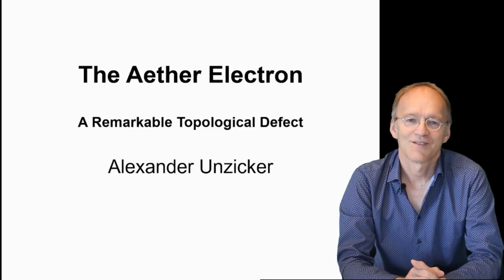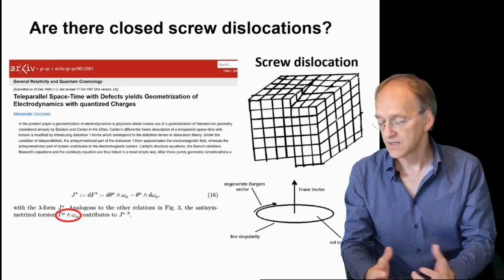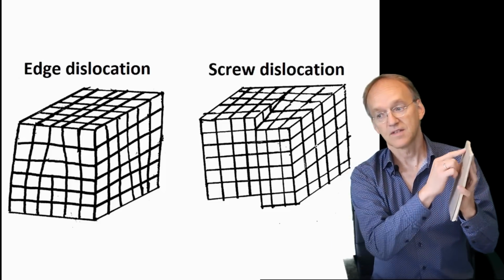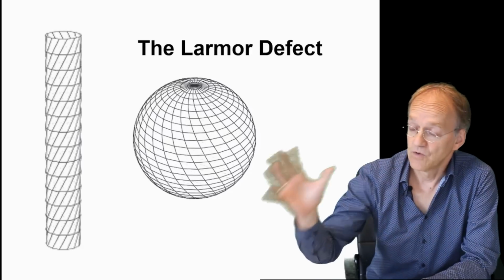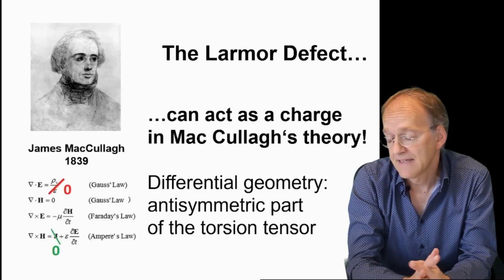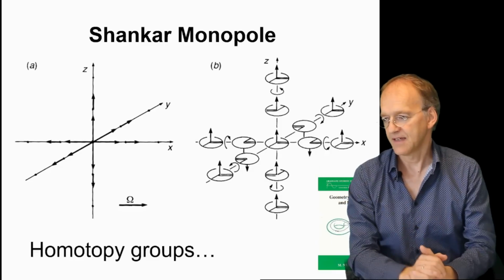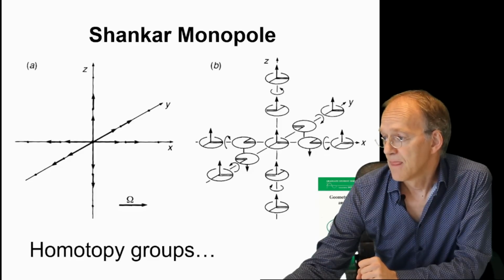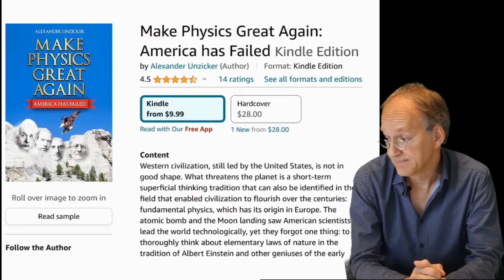The Aether Electron - an Intriguing Topological Defect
Part 3 of the series about aether: Thge larmor Defect, first described in 1906, may act as a charge in mac Cullagh's theory of an incompressibel aether.

Further reading:
- a tribute to Ekkehart Kröner

My books